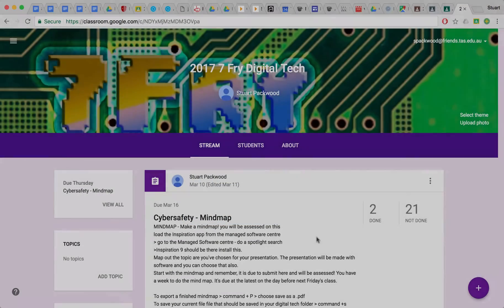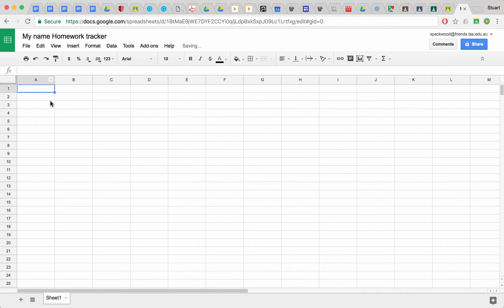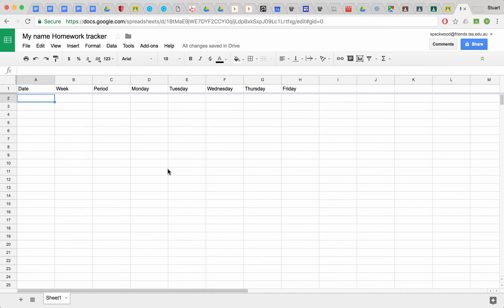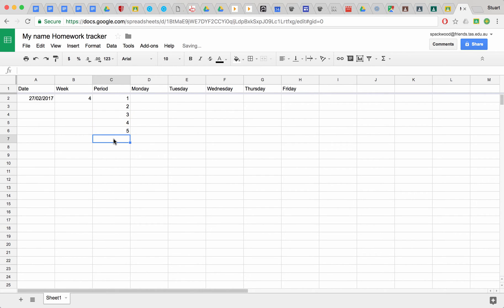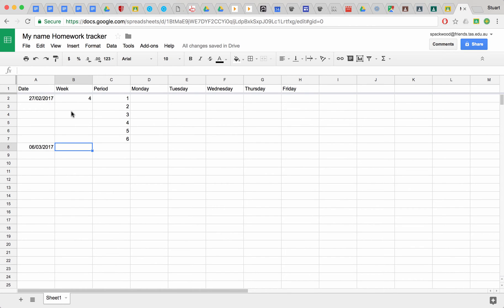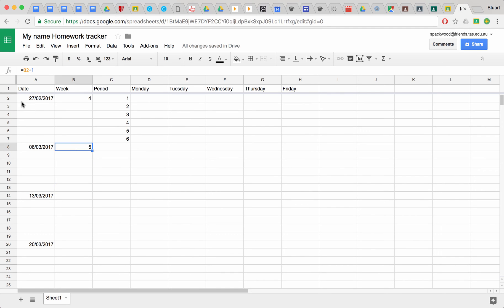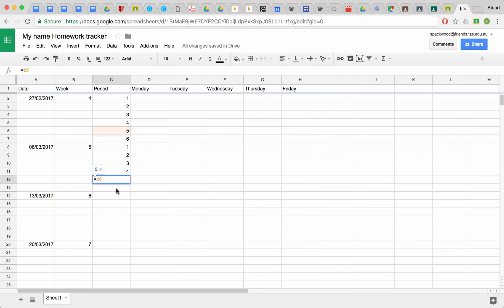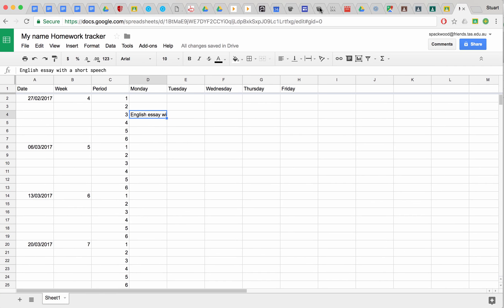google sheets - create a homework tracker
Create a home work tracker using basic script in cells such as =A2+7 for the date to be carried forward and have a week added.